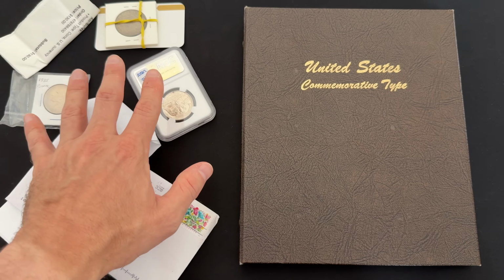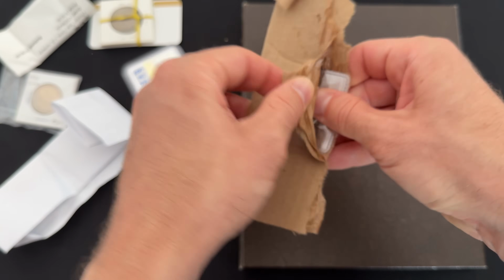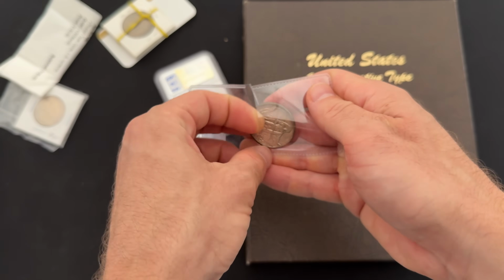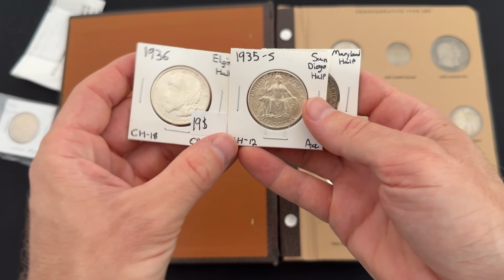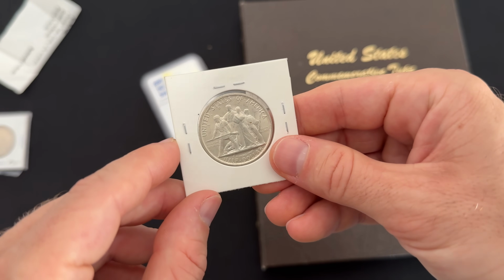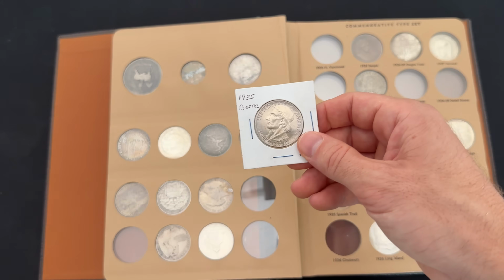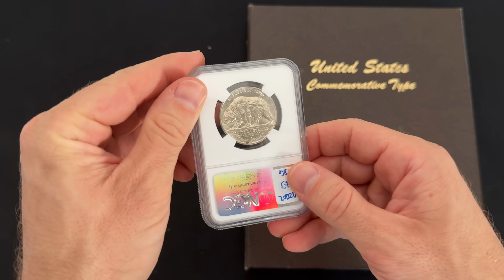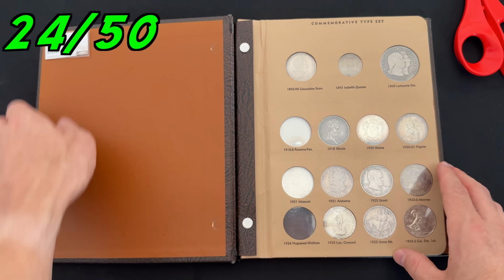You Should Be Collecting US Commemorative Half Dollars–Here's Why